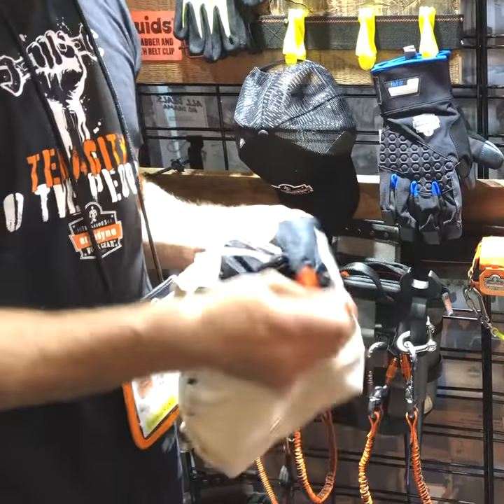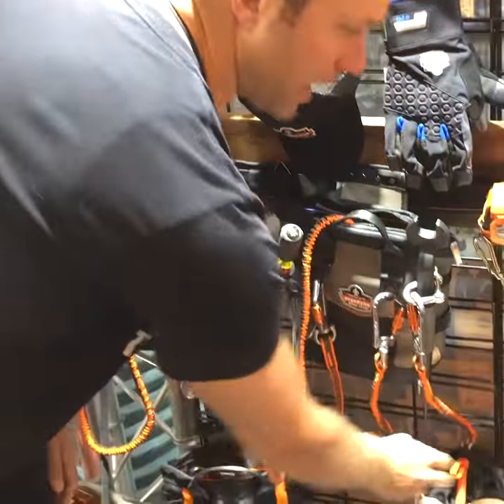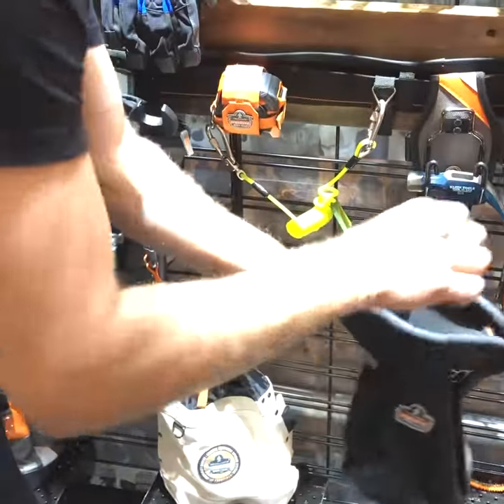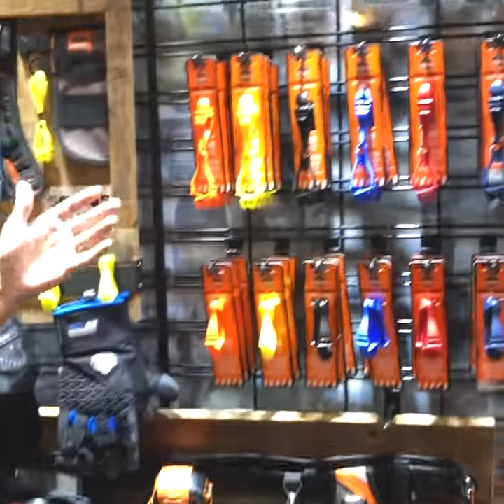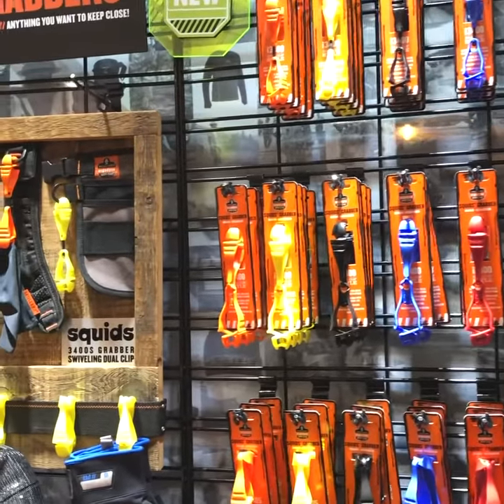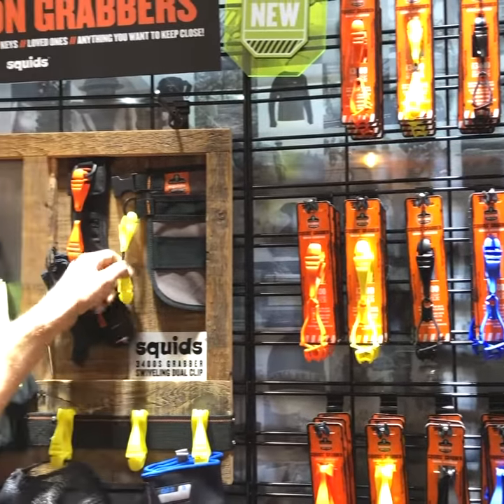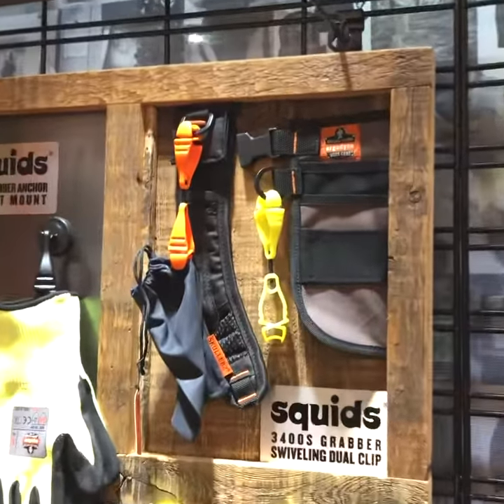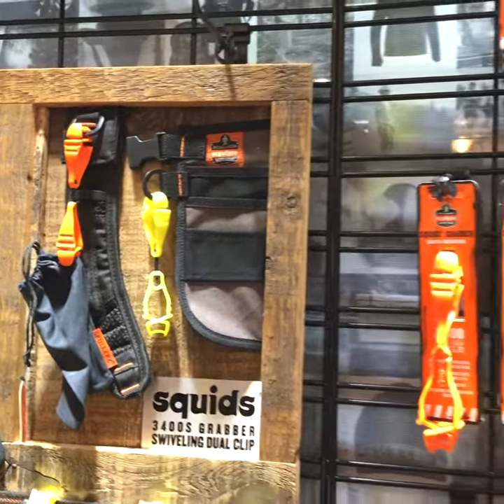A Look at Tool Storage Systems with Ergodyne Product Director Nate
Keep it clean! Organization and secure tool/gear transport is key to worker safety and productivity. Here, Nate walks you through Ergodyne’s selection of pouches, holsters and glove grabbers.

SIGN UP TO GET THE LATEST GIVEAWAYS, AWESOME DEALS, EXCLUSIVE TIPS & TRAININGS, CUTTIN EDGE INNOVATION AND MORE!